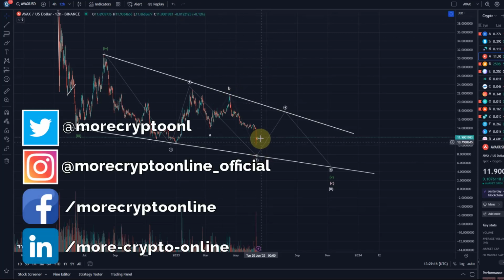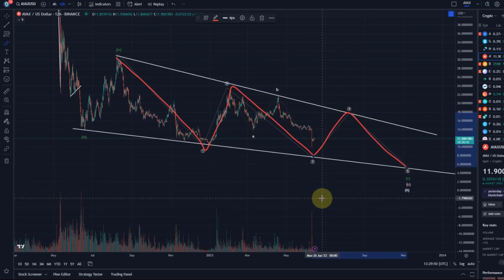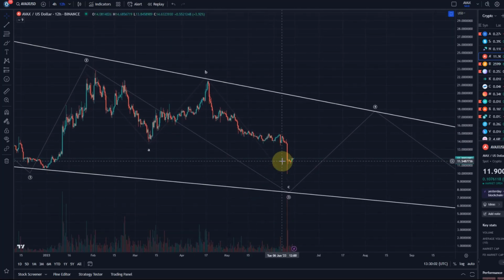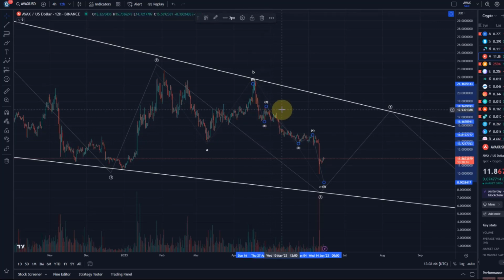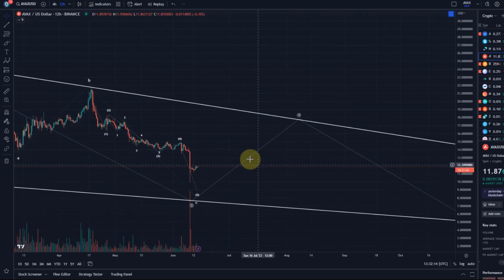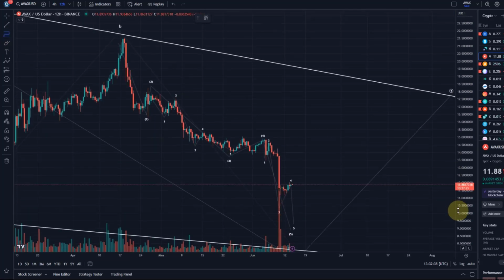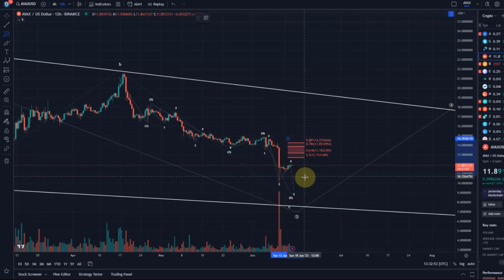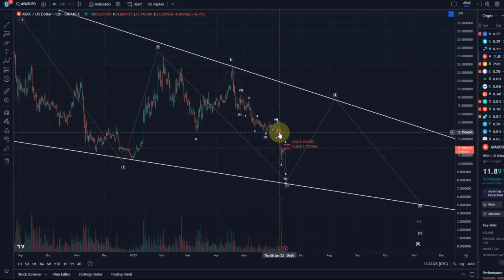Avalanche AVAX Price News Today - Technical Analysis Update, Elliott Wave Price Prediction!